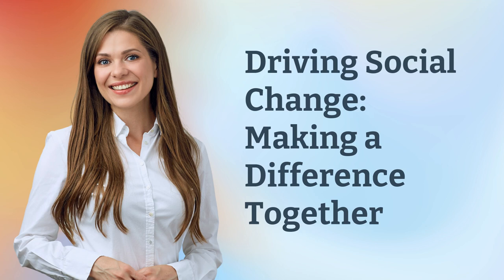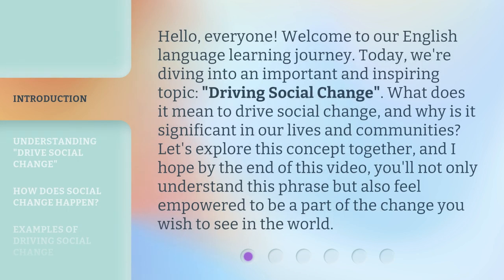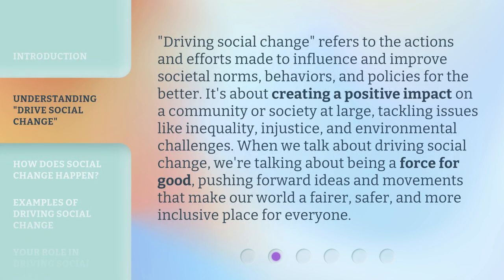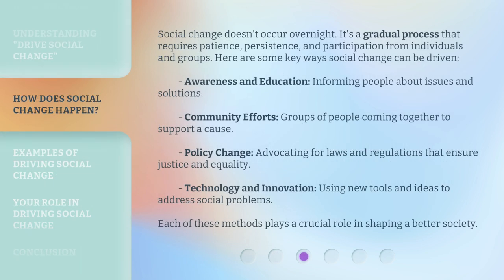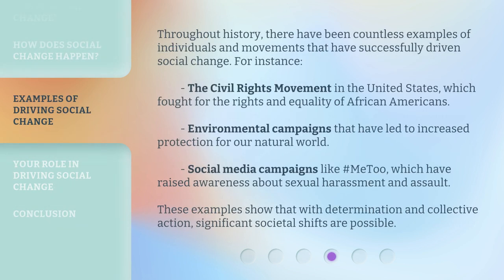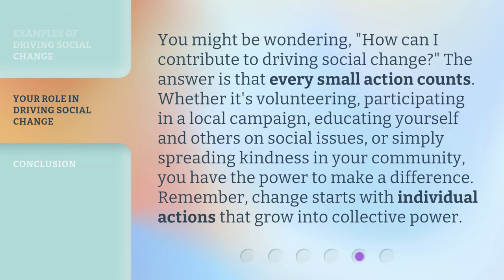Driving Social Change: Making a Difference Together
00:00 • Introduction - Driving Social Change: Making a Difference Together
00:38 • Understanding "Drive Social Change"
01:15 • How Does Social Change Happen?
02:00 • Examples of Driving Social Change
02:39 • Your Role in Driving Social Change